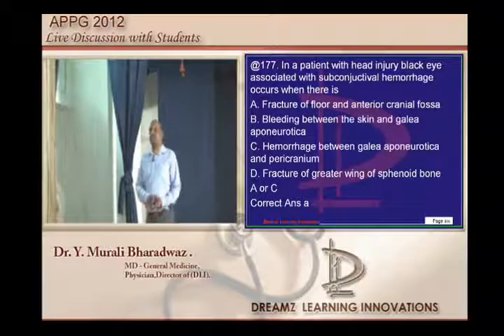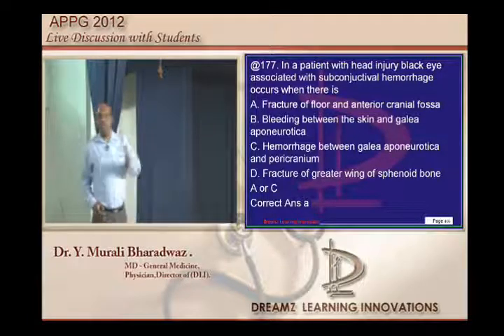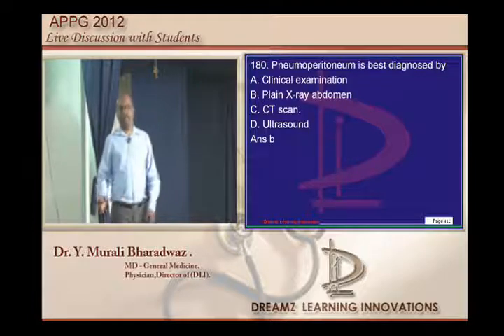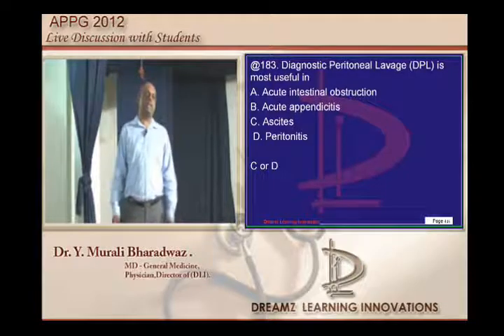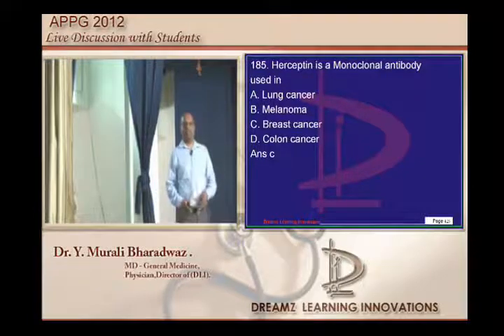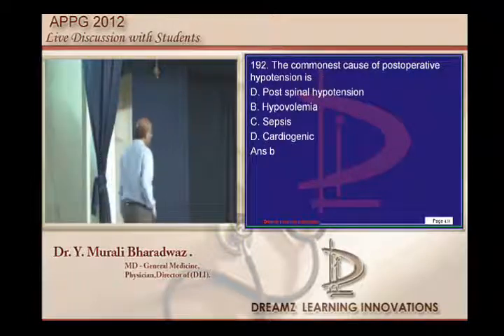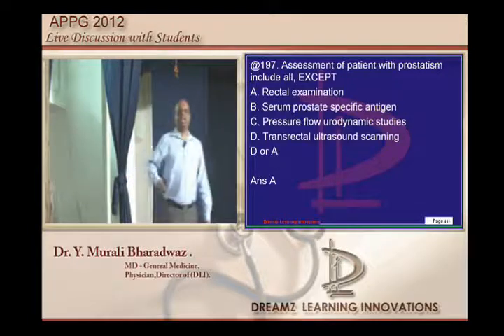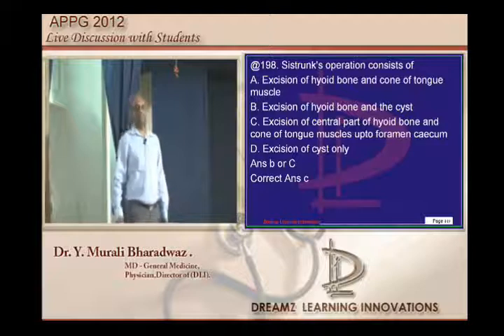NEETPG Coaching APPG 2012 Lec 10